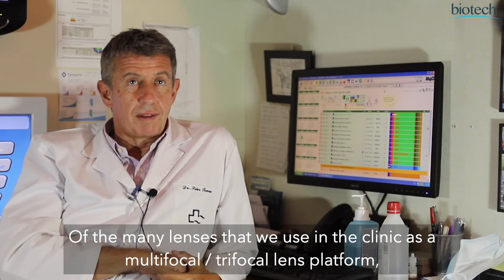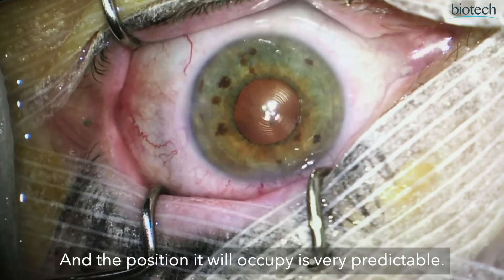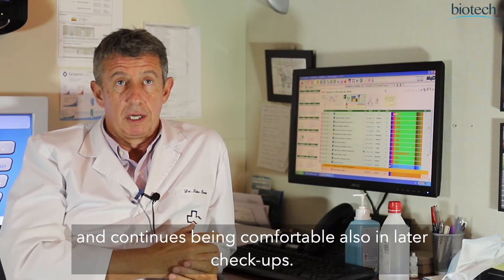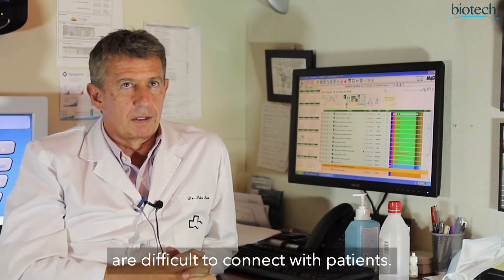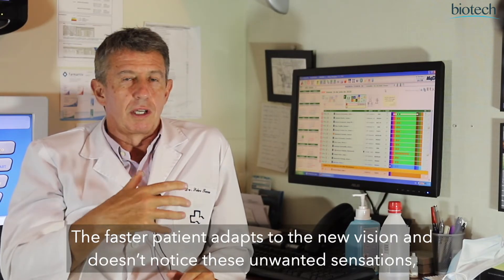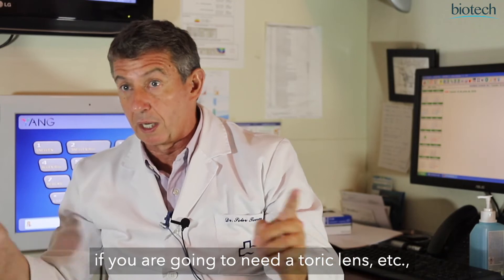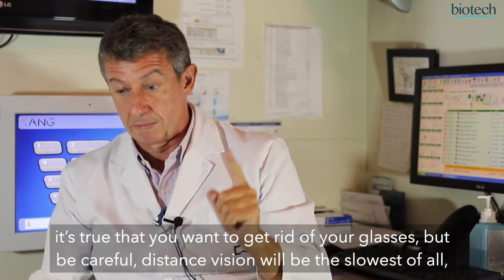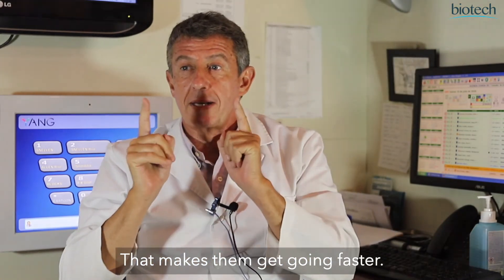Optiflex Trio Experience Dr. J.R. Soler Tomas, Oftalnova Clinica Oftalmologica, Barcelona Spain.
Listen from Dr. J.R. Soler Tomas, Oftalnova Clinica Oftalmologica, sharing his experience with the Optiflex Trio.